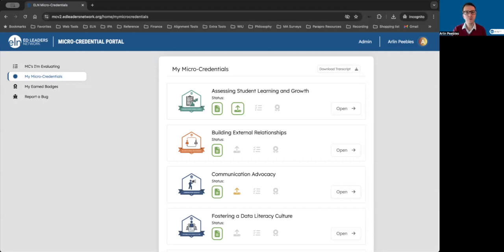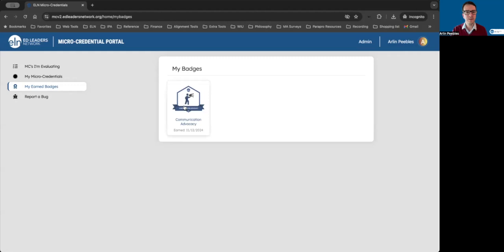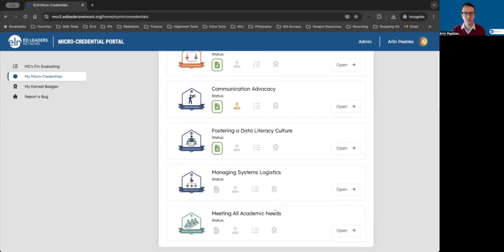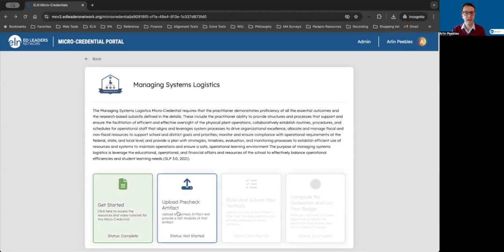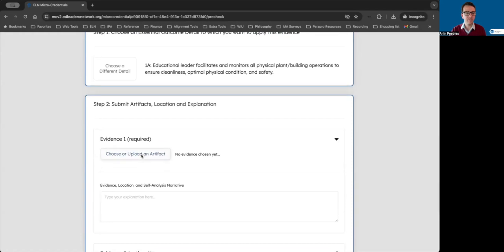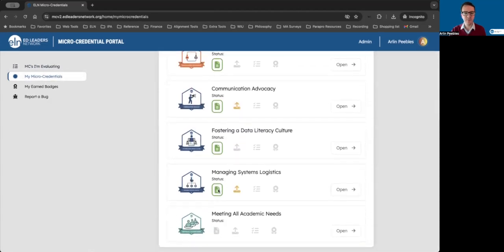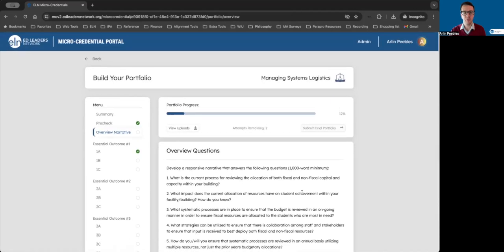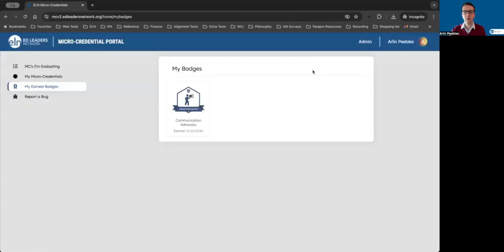Micro-Credential Portal Tutorial Update 2025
This video tutorial will walk you through the new features and enhancements for the latest Micro-Credential Portal.